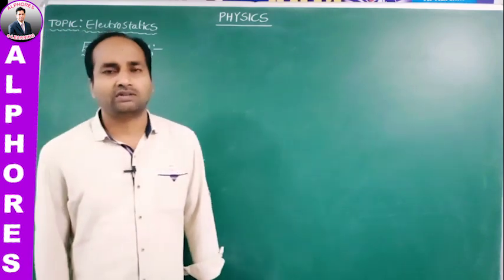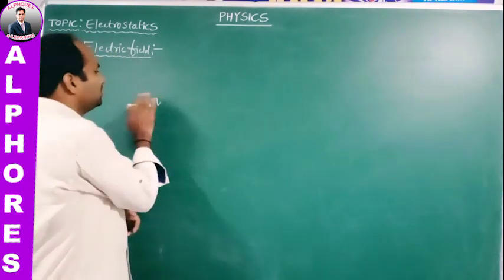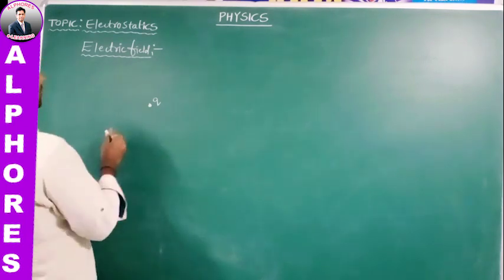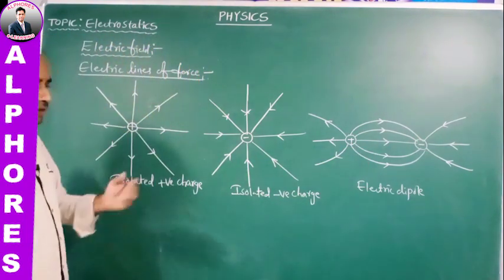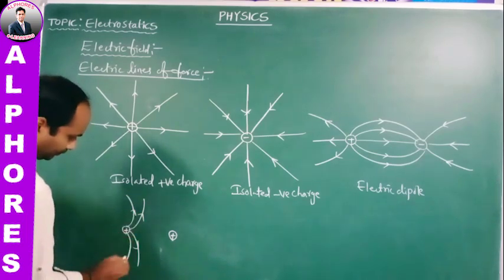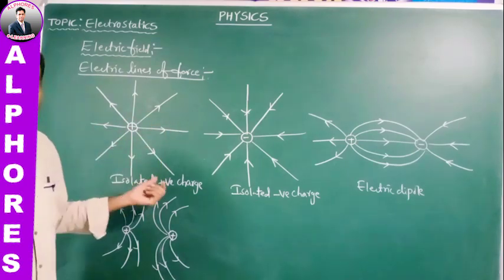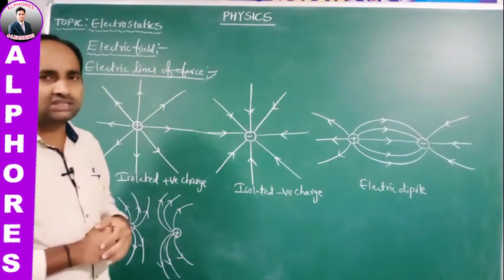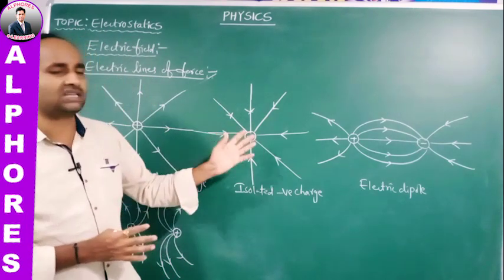2nd batch - II YEAR | PHYSICS | IIT /NEET / EAMCET | SESSION 05 | 07.07.2020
Eelectro statics